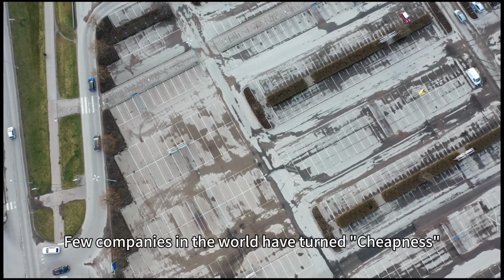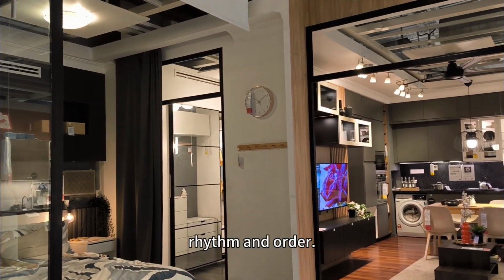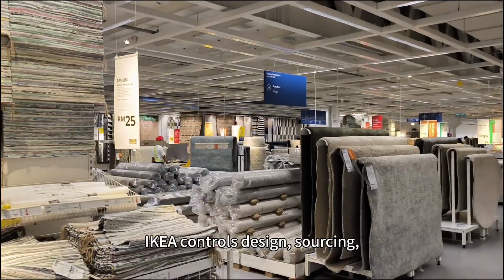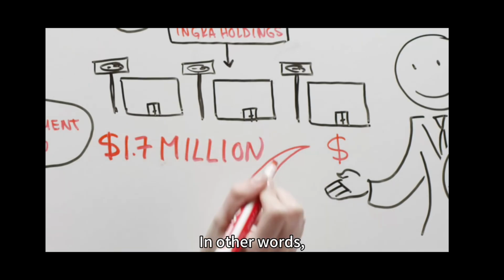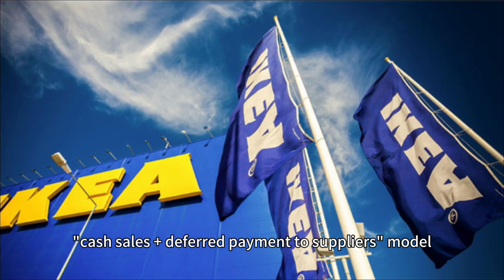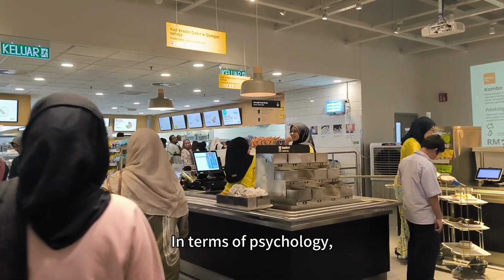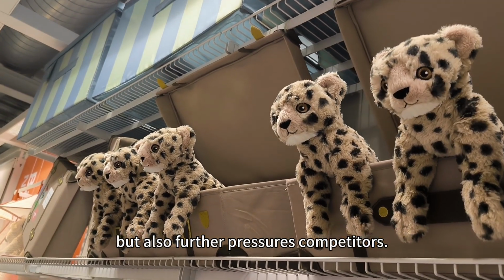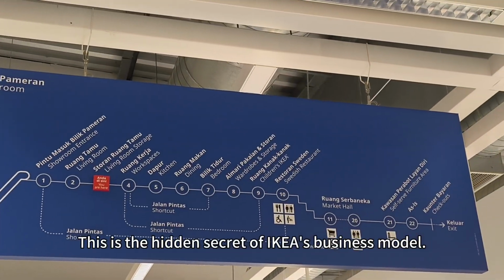IKEA's Secret in 2025